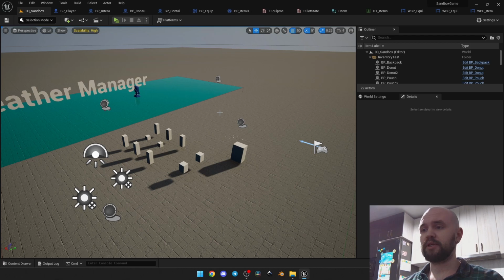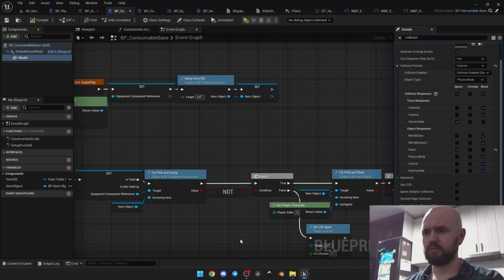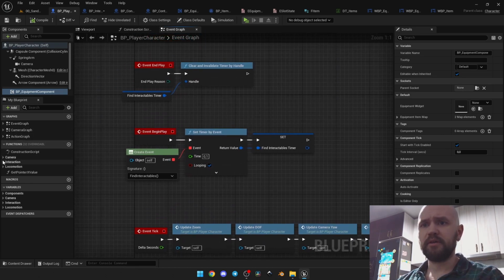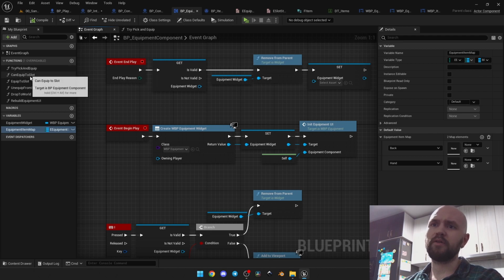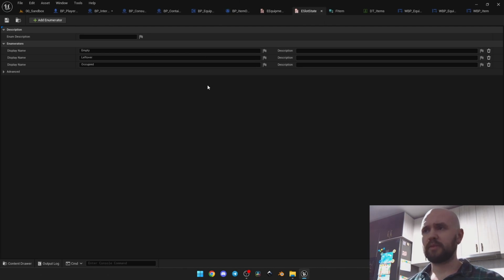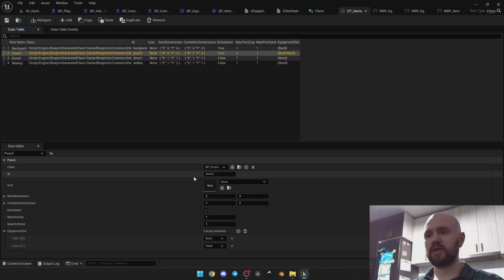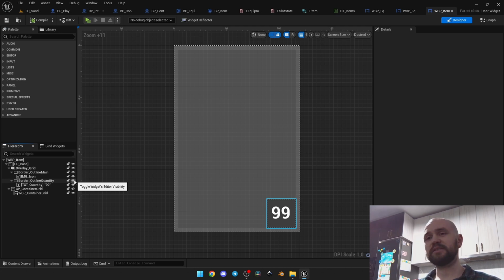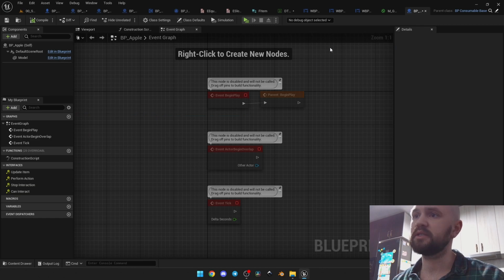Advanced Spatial Inventory with Equipment in Unreal 5. Downloads for Patrons